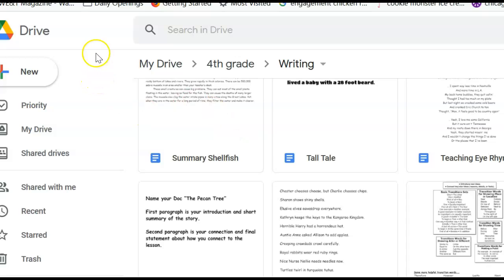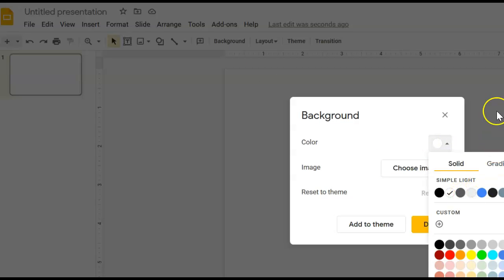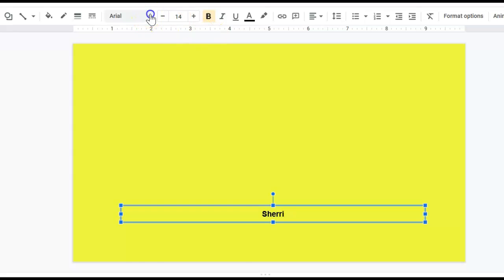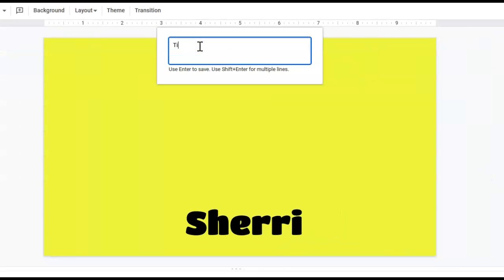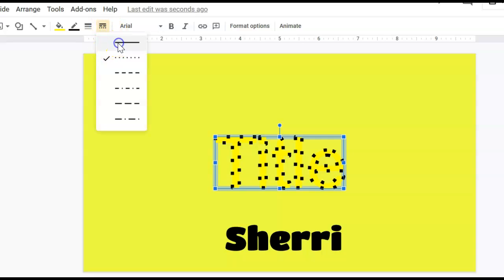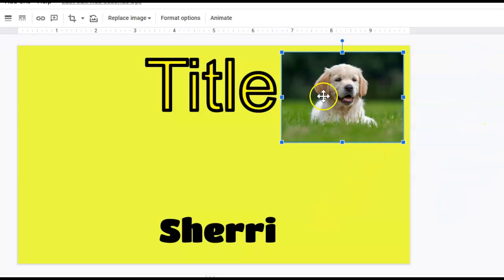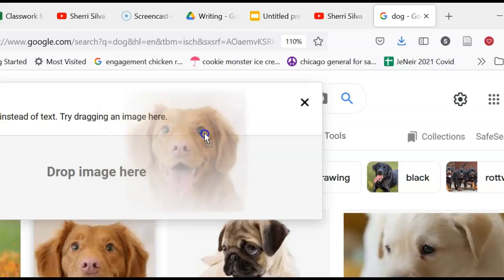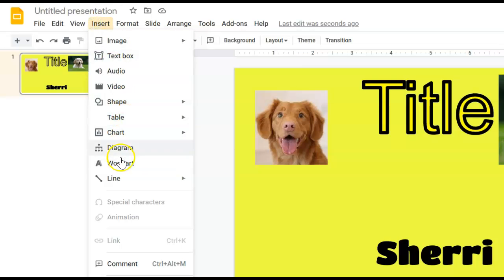Creating a Slide Show #1